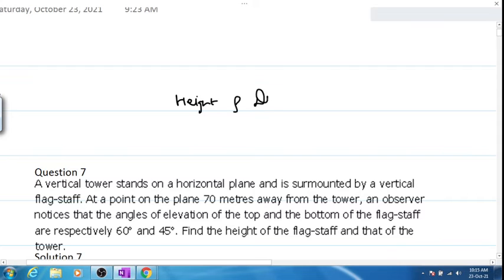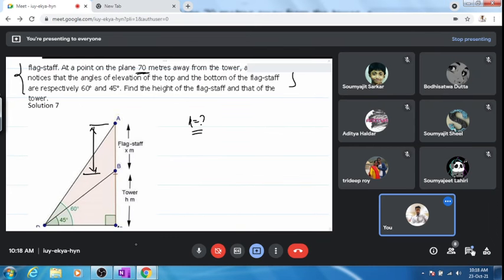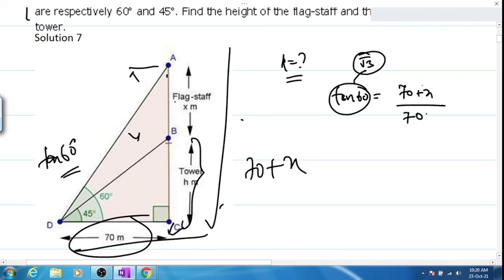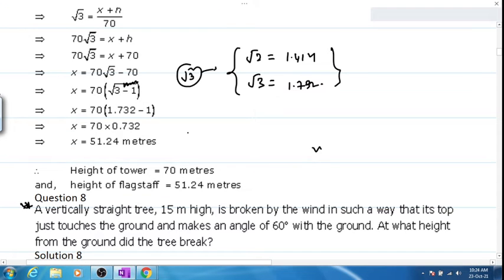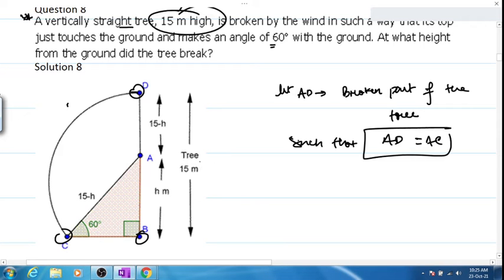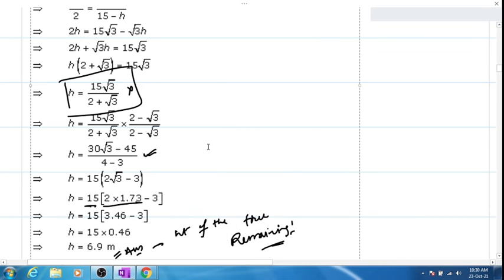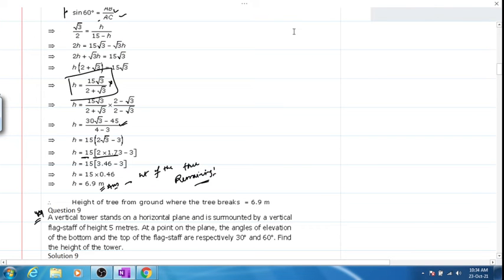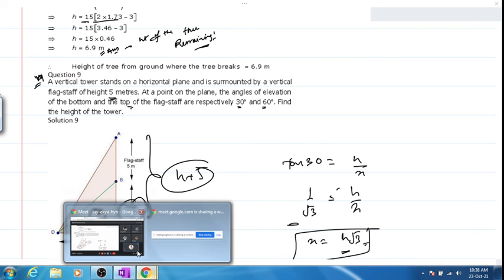height and dist rivision